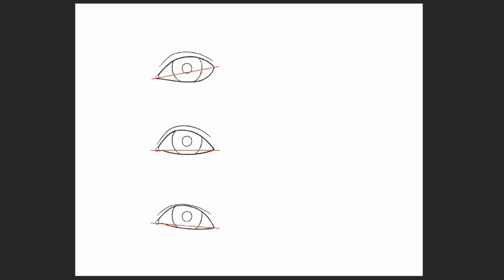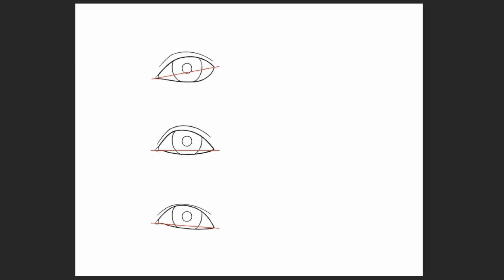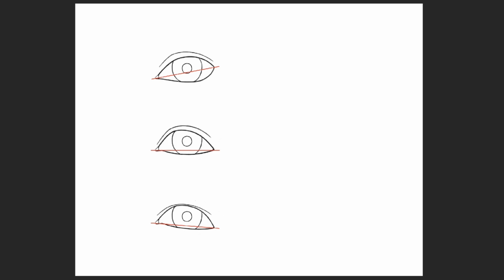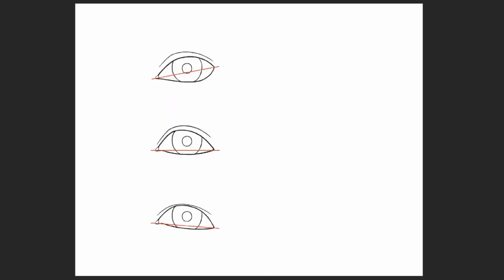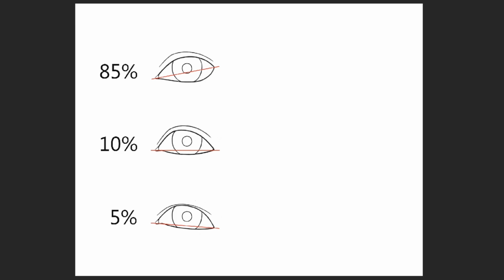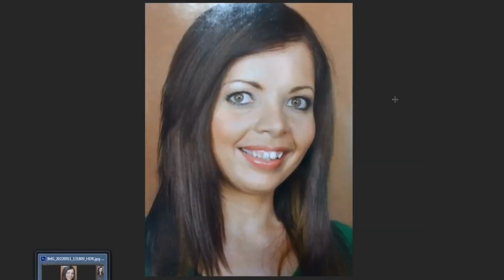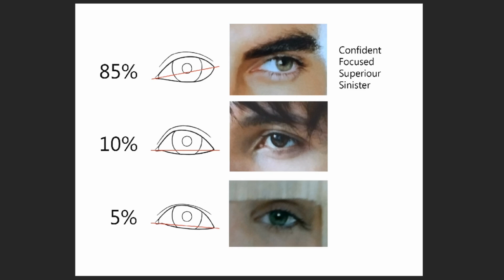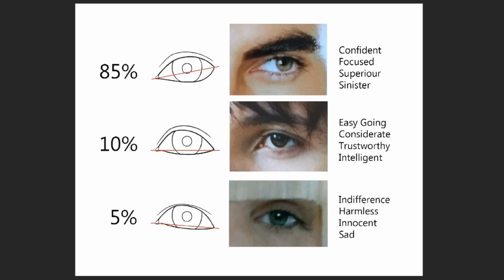There are Three Types of Eyes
In this video, I will show you a technique to catagorise eyes into three separate types, that will make drawing the eye shape a whole lot easier.

Ending Theme - Bamboo - Hartzmann